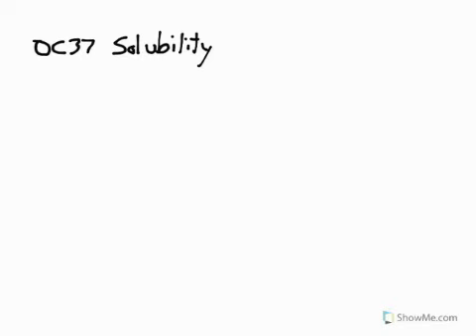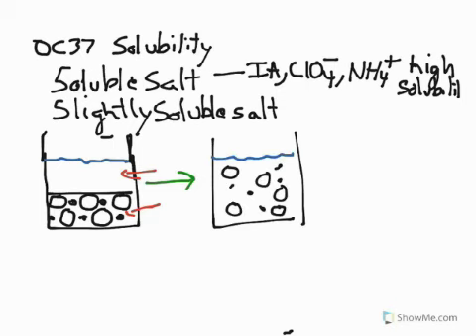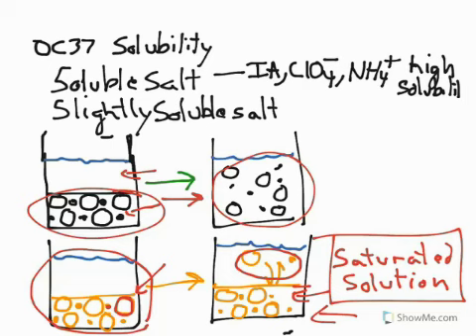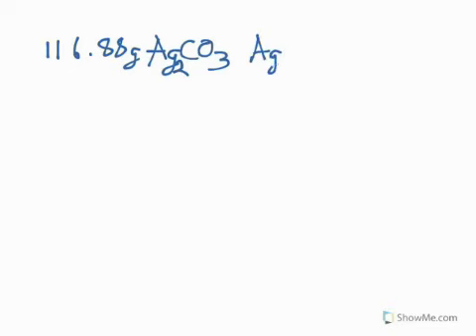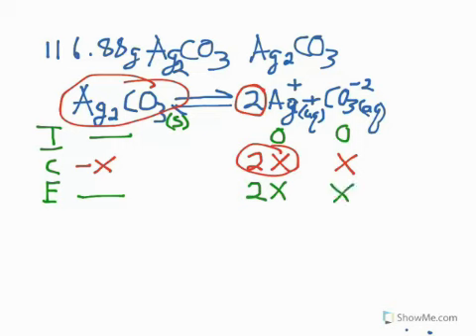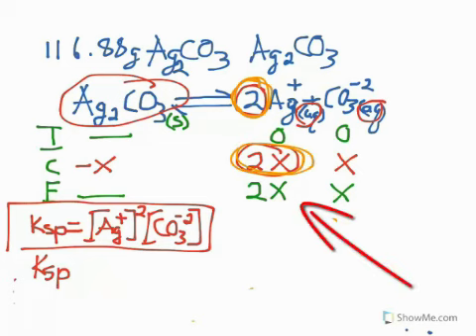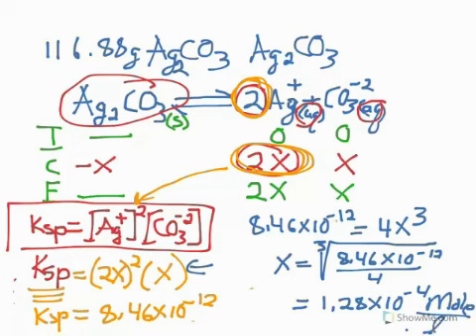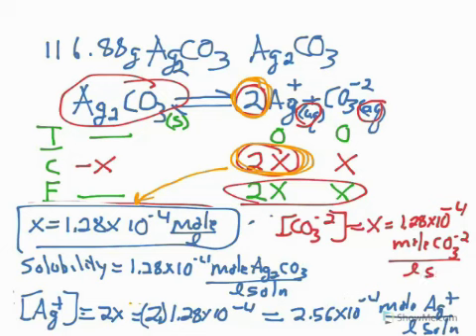OC37 V1 Simple Solubility product Ksp